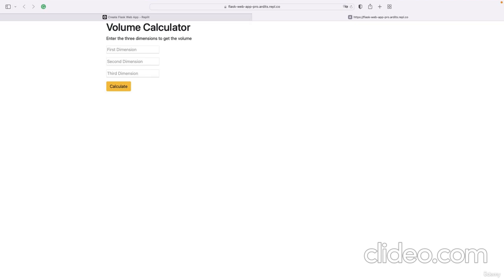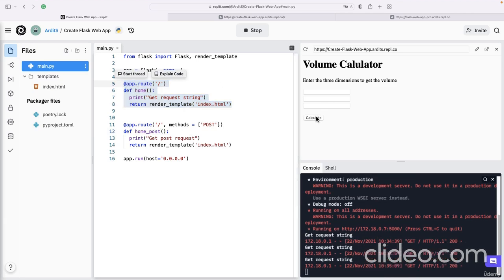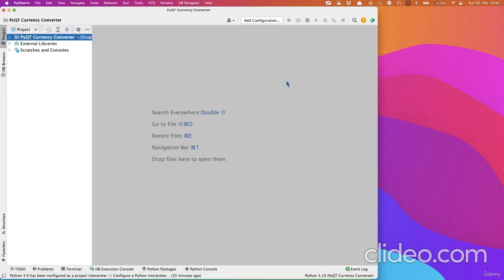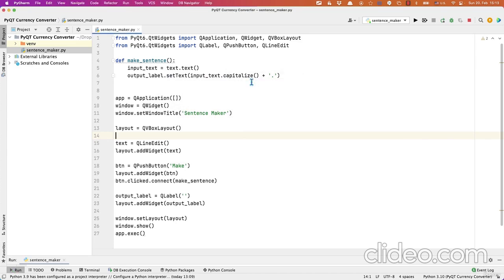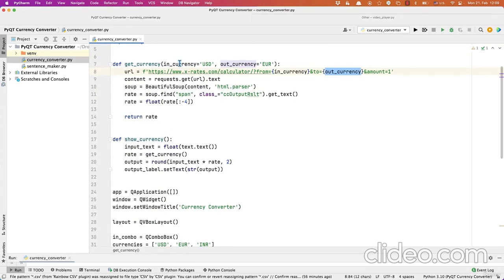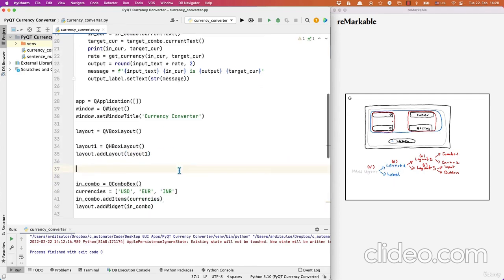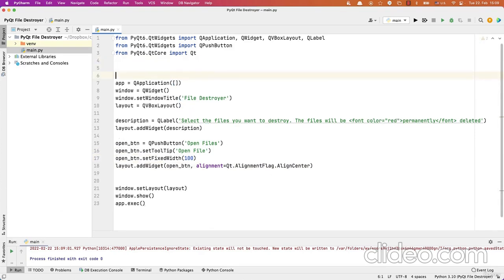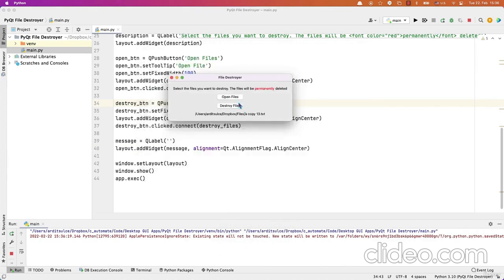Python - Web Apps and Desktop GUI Apps with PyQt6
Python - Creating Dynamic Web Applications and User-Friendly Desktop GUI Applications using the Powerful Features of PyQt6, which offers a robust framework for developers to build visually appealing interfaces and interactive experiences. This framework not only allows for seamless integration with various back-end technologies but also provides a wide array of customizable widgets and layout options, enabling developers to create applications that are not only functional but also aesthetically pleasing. Furthermore, PyQt6 supports event-driven programming, which enhances user engagement by allowing applications to respond instantly to user inputs and actions. The toolkit also includes advanced features such as multi-threading, networking capabilities, and support for various graphics and multimedia formats, making it an ideal choice for building complex applications that require a high level of interactivity and responsiveness across multiple platforms. By leveraging these powerful features, developers can create applications that cater to a diverse range of user needs and preferences, ultimately enhancing the overall user experience and satisfaction.

Python
PyQt6
DynamicWebApplications
UserFriendlyGUI
CustomizableWidgets
EventDrivenProgramming
MultiThreading
Networking
GraphicsSupport
UserExperience
SoftwareDevelopment
InteractiveApplications
RobustFramework
VisuallyAppealingInterfaces
AestheticDesign
HighInteractivity
CrossPlatformDevelopment
ApplicationDevelopment
UserEngagement
CustomizableLayouts
UserNeeds
ResponsiveApplications
DeveloperTools
GUIFramework
InteractiveExperiences
VisualDesign
ApplicationFeatures